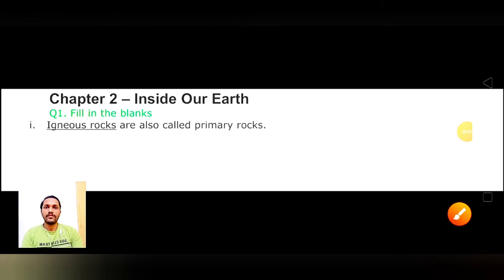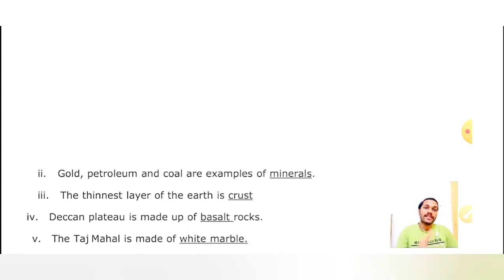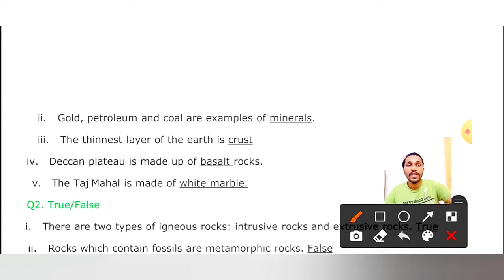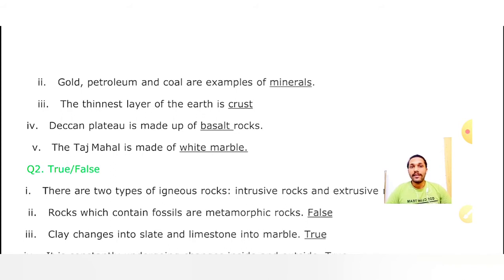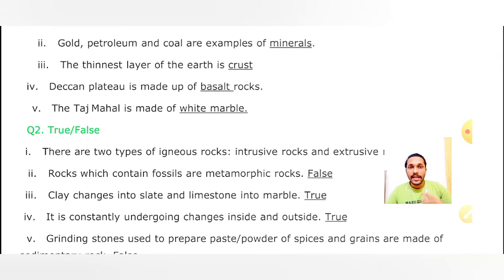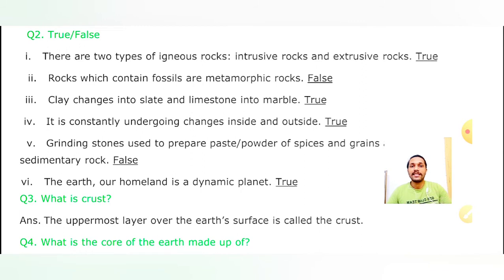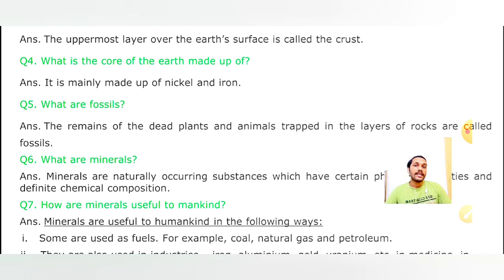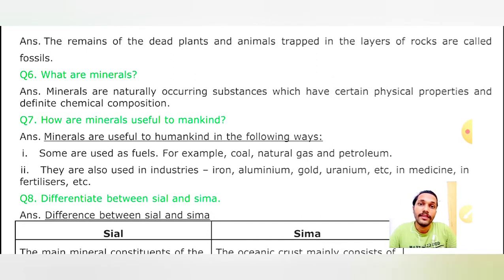Extrawork Geography🌍 chapter-2 Inside our earth